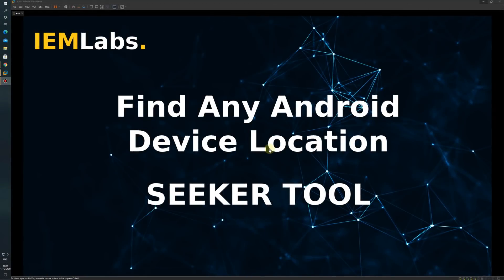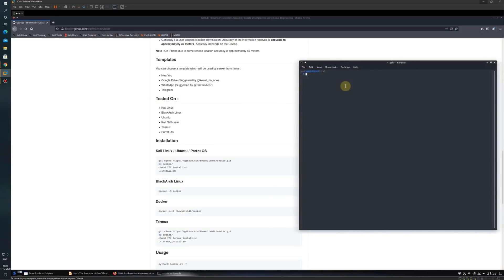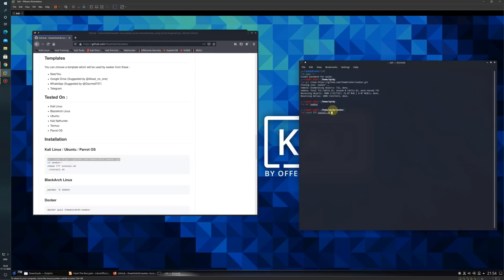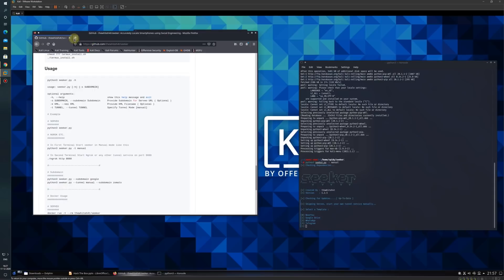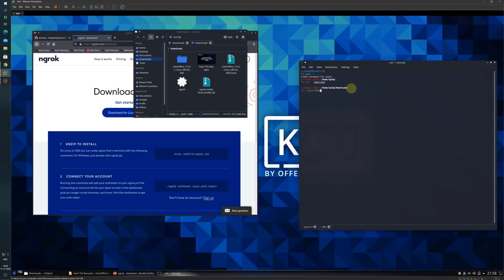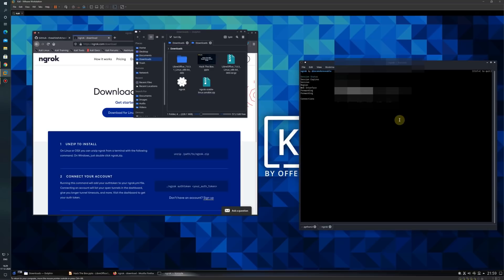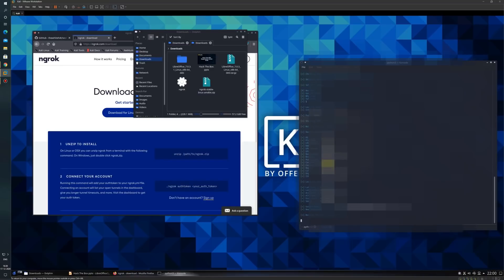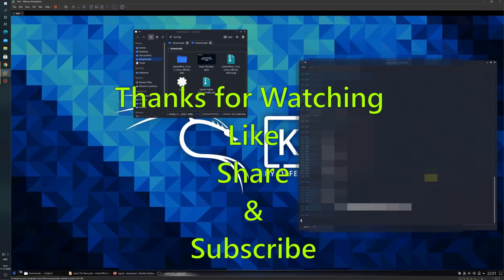Find any Android Device Location using Seeker Tool | Cyber Security | Tutorial | IEMLabs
In this video, we will show how to install and use the Seeker Tool to find the location of any Android Device.